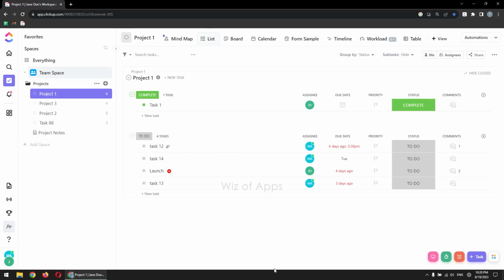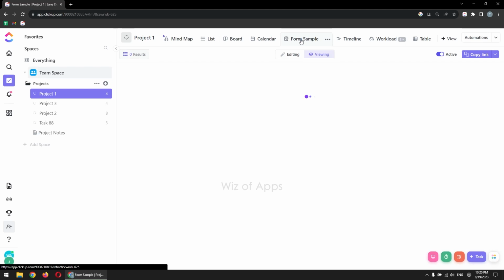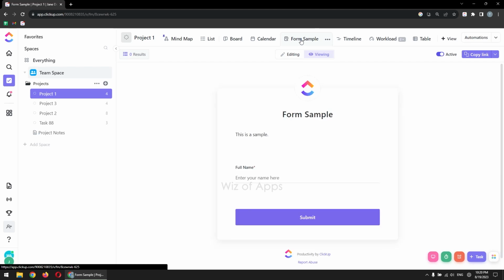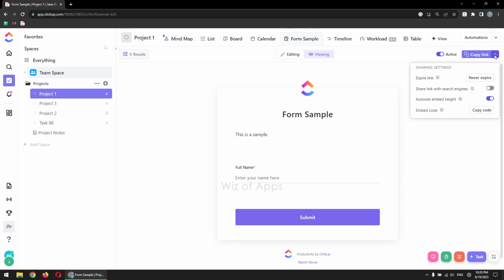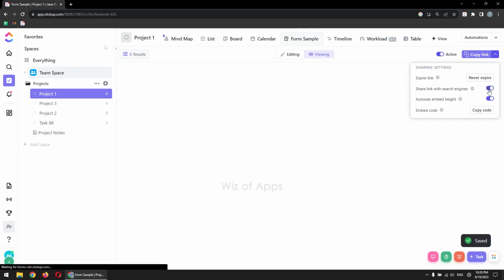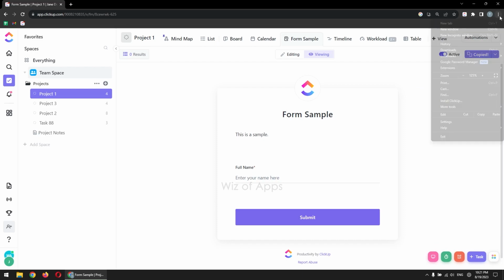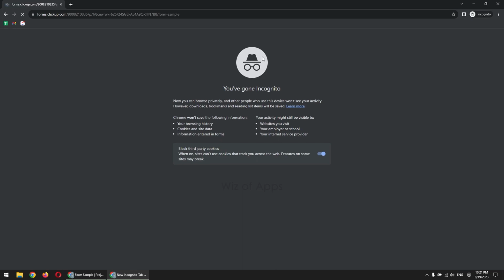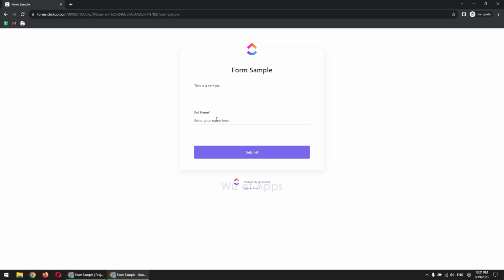How to Share or Embed Forms on ClickUp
In this tutorial, I'm going to teach you how to share or embed forms on ClickUp. The process is extremely easy, so make sure you watch the video until the end to find out.